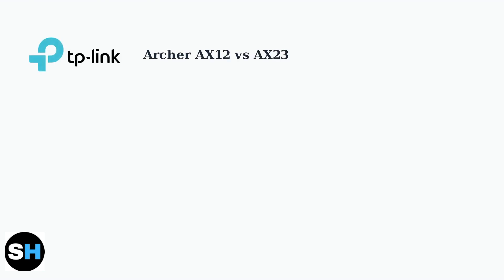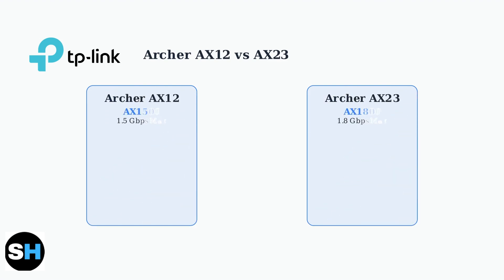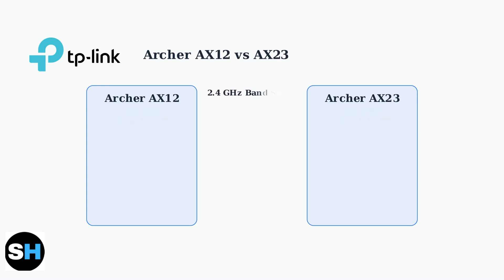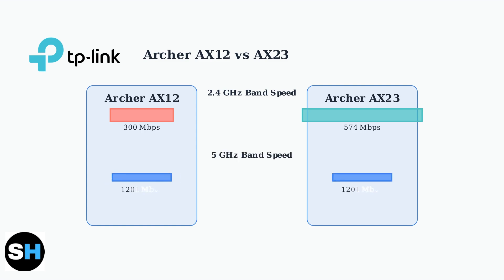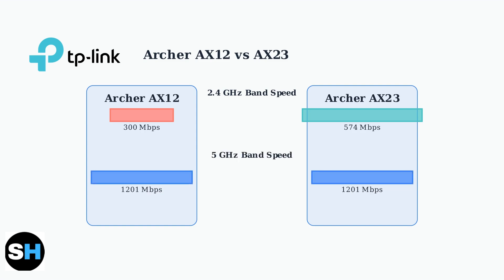Archer AX12 Vs Archer AX23 – WiFi 6 Router Speed & Feature Comparison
Discover the key differences between the Archer AX12 and AX23 WiFi 6 routers. Compare speed, features, and performance to find your ideal networking solution.